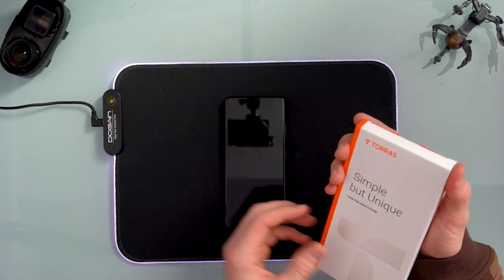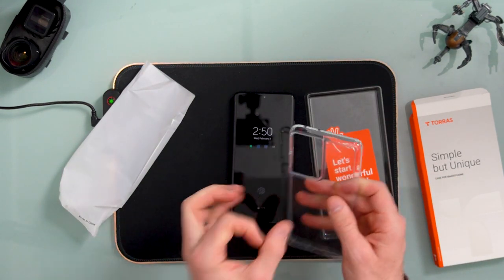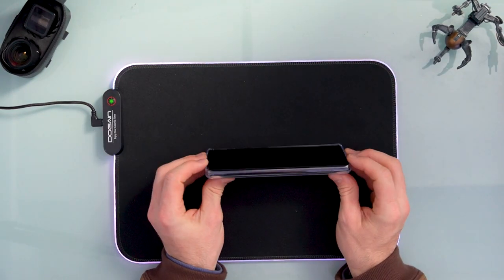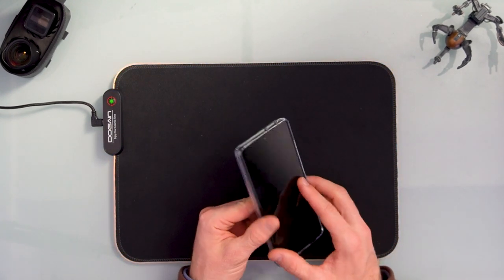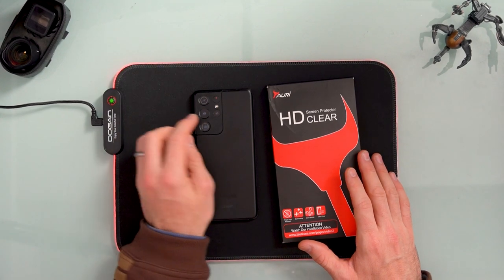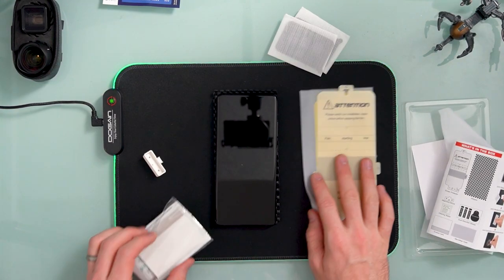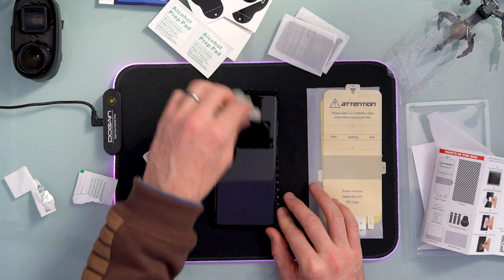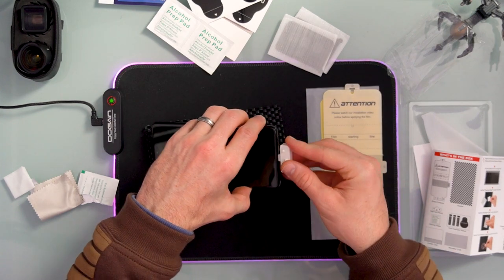Best Screen Protector for Samsung Galaxy s21 Ultra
Screen protectors are tough to decide on and to install. the TAURI 2 Pack Flexible TPU Film Screen Protector is pretty easy

TAURI 2 Pack TPU Film Screen Protector

TORRAS Ultra Thin Case